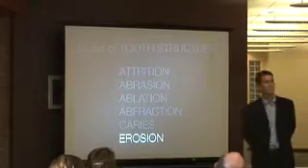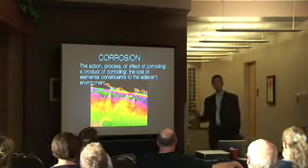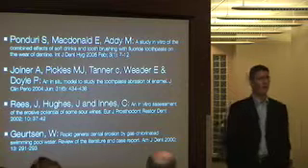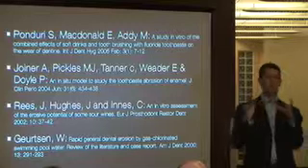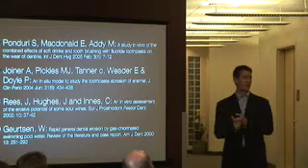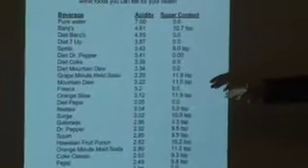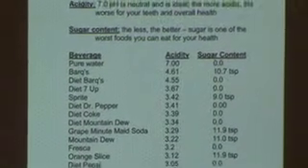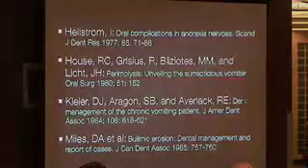Inner Space Seminars presents Dr. Mark Montana - Corrosion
Dr. Mark Montana, a Tempe, AZ prosthodontist, discusses the role of corrosion as relating to loss of tooth structure. This excerpt also discusses common everyday sources of tooth corrosion.